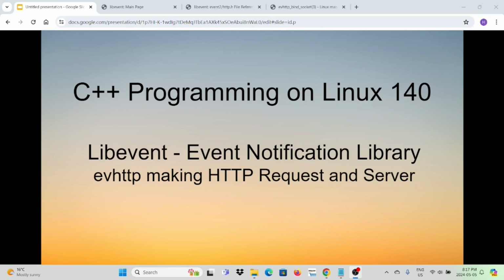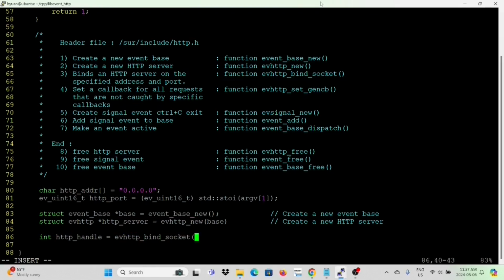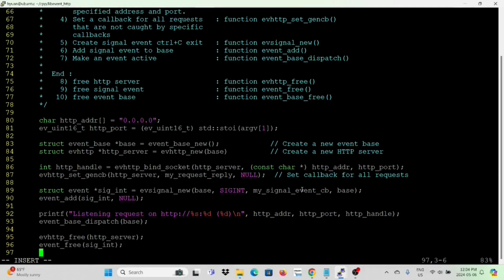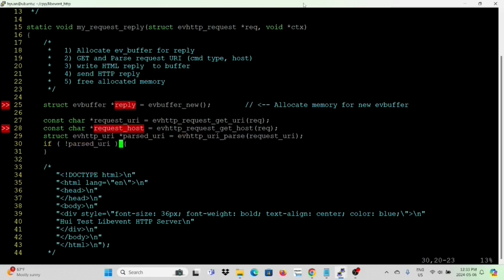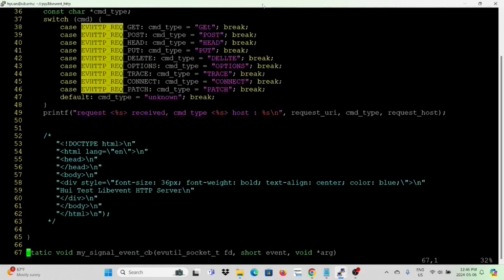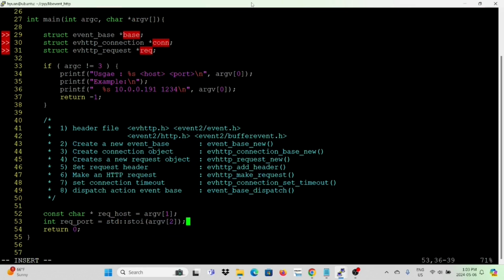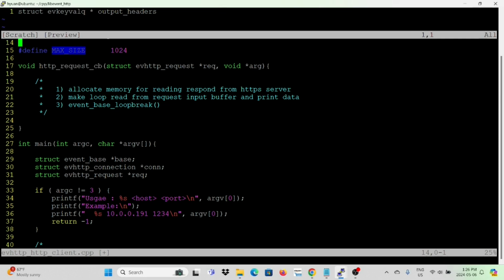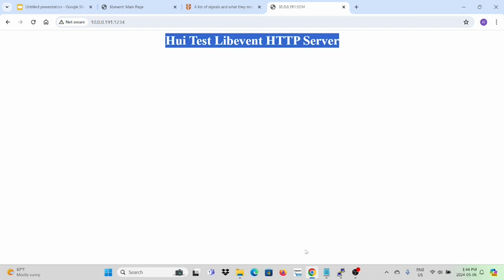C++ Programming on Linux - Libevent (evhttp) HTTP Server Example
In this short video it will continue discuss libevent, Fast portable non-blocking network programming library.
Libevent-evhttp provides a very simple event-driven HTTP interface that can be embedded in your program for making HTTP requests
and for creating a very simple HTTP server.
The example of this video is using libevent evhttp provided http functions to build an simple HTTP server and a client
making HTTP request.

Example code of this video has been uploaded on GitHub for your reference :